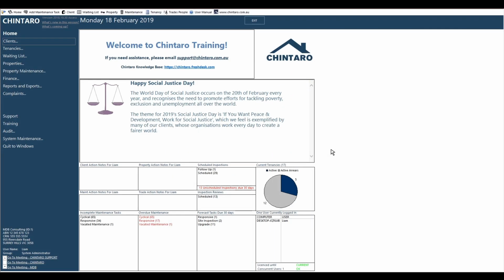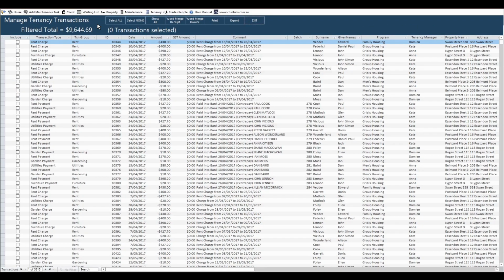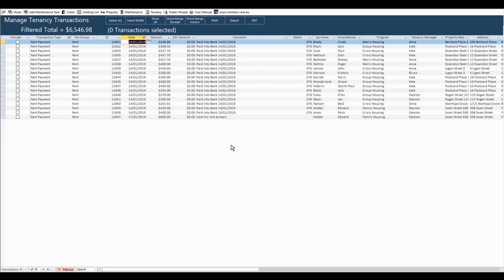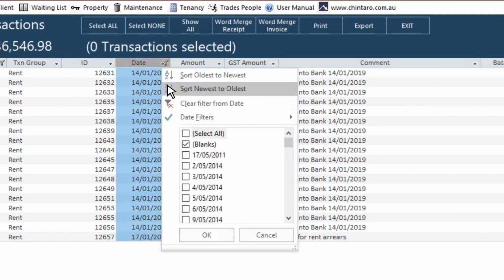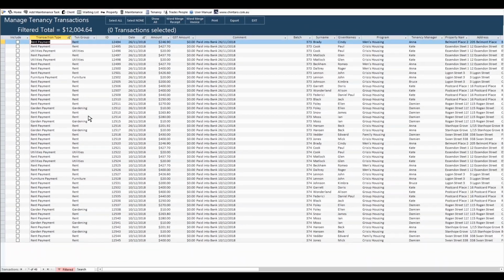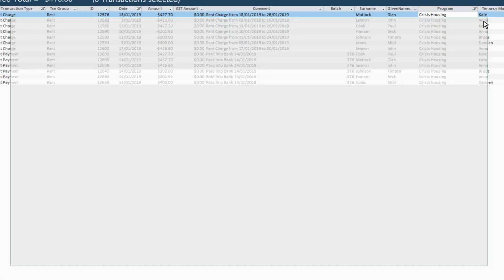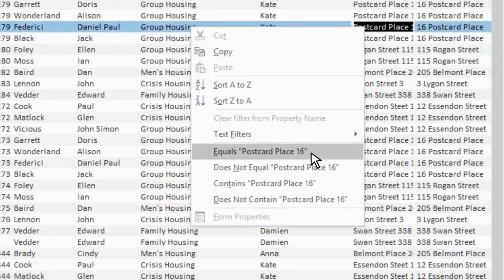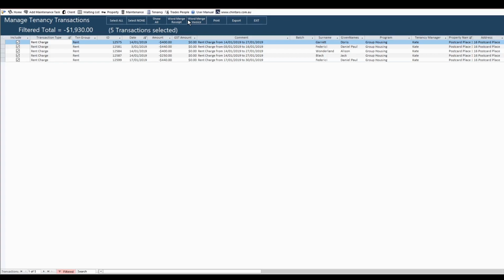Tenancies: Managing Tenancy Transactions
Learn how to manage tenancy transactions in Chintaro